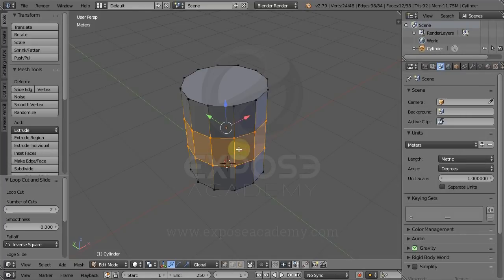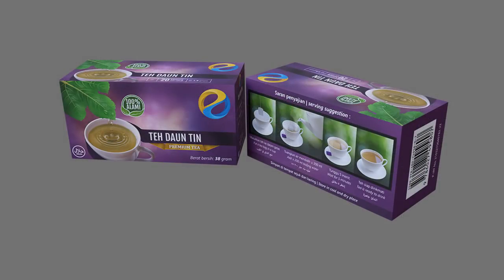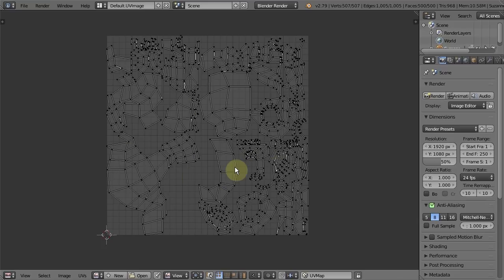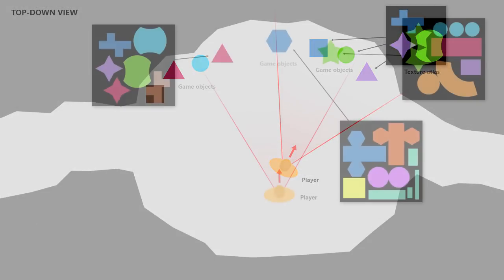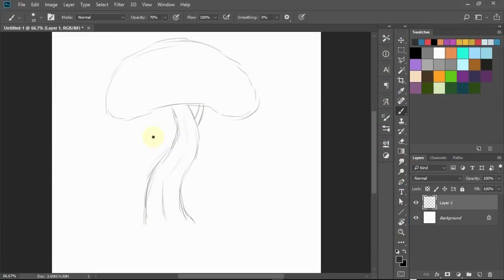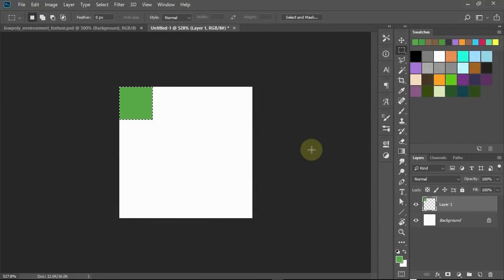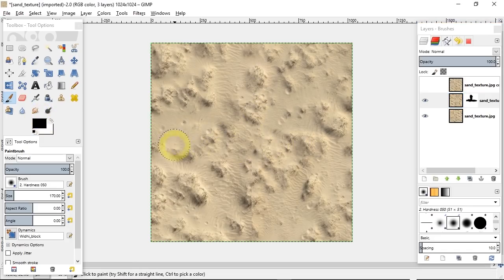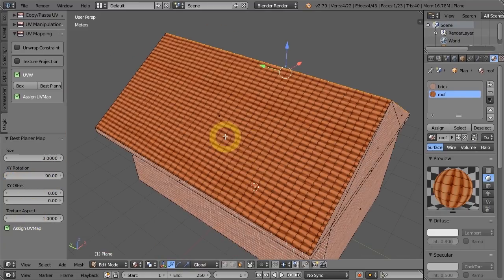FREE ACCESS | Blender 3D UV mapping ultimate guide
Hi guys I just published a new course at Skillshare: "Blender 3D UV mapping ultimate guide". I'm giving away FREE LIFETIME ACCESS for the first 200 students only.